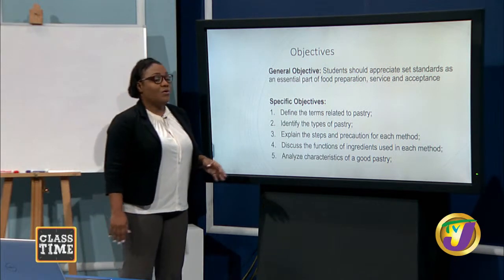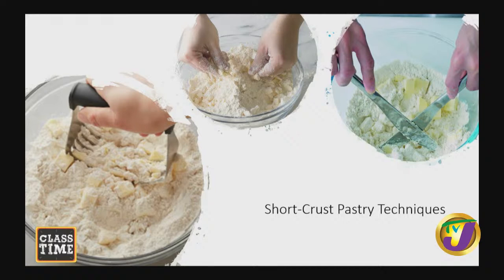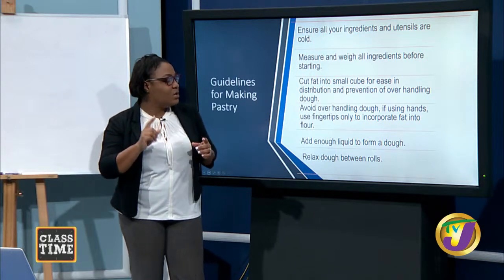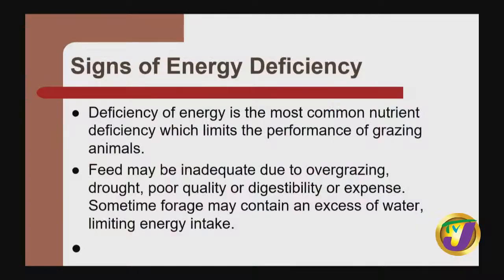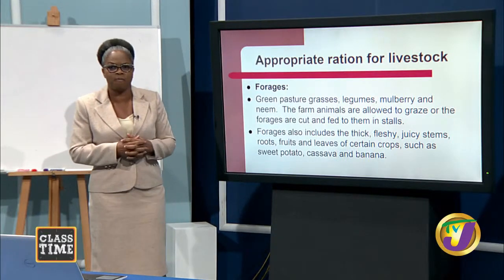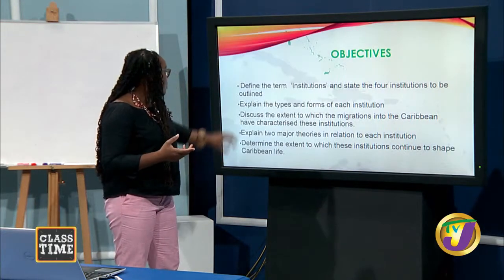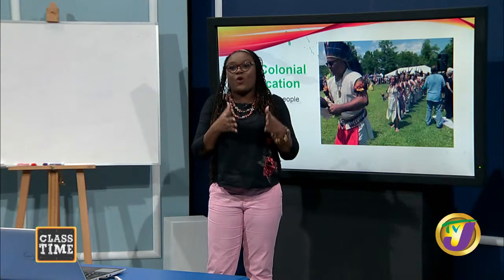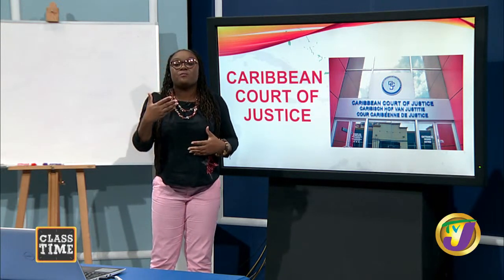Home Economics CSEC | Agricultural Science CSEC | Caribbean Studies CAPE - December 8 2020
Time Table 0:00 Home Economics CSEC Grade 11 Topic: Time Plan | 00:49:52:16 Agricultural Science CSEC Grade 11 Topic: Animal Nutrition | 01:31:12:01 Caribbean Studies CAPE Grade 13 Topic: Institutions